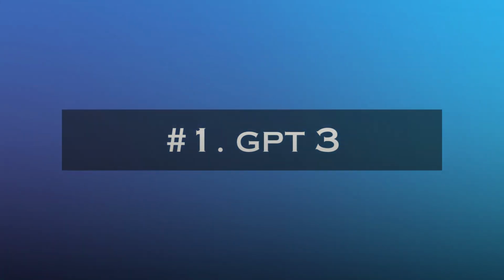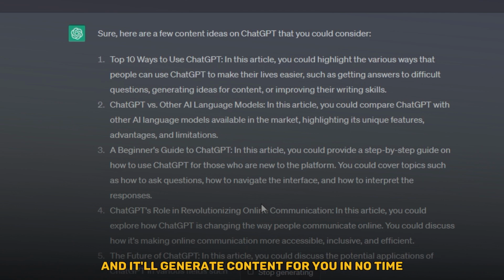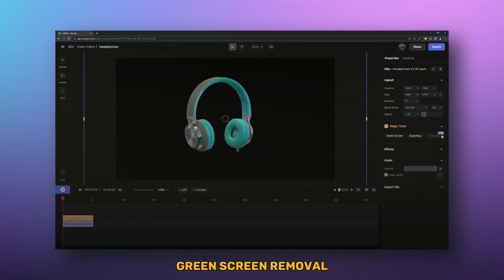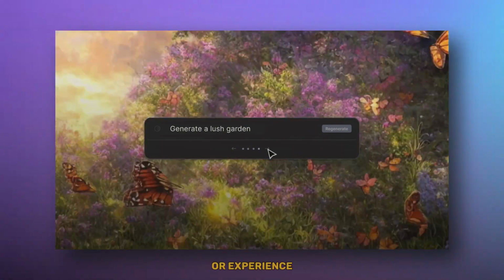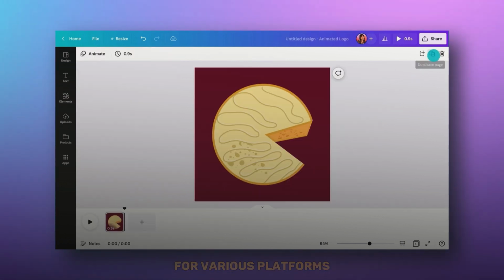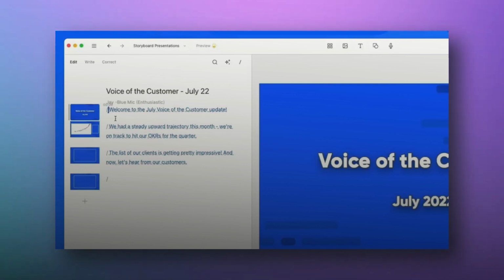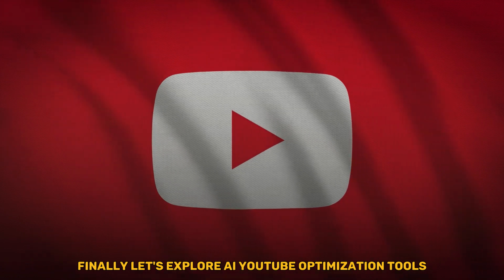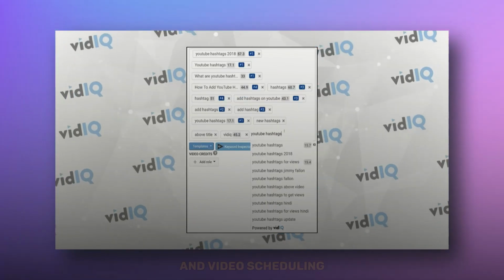5 Insane AI Tools Every Creator Should be Using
Discover the Top 5 AI Tools Transforming Content Creation 🚀 | Boost Your Productivity Today!

In this video, we dive into the world of AI-powered tools that are revolutionizing the content creation process and enhancing productivity for creators like you. Here's what you can expect:

🤖 GPT-3: Unleash the power of AI writing assistants to generate high-quality content in no time.
🎬 RunwayML: Streamline your video editing process with this cutting-edge AI video editing tool.
🎨 Canva: Create stunning visuals effortlessly with the help of AI-driven graphic design features.
🎙️ Descript: Produce professional voiceovers with ease using this innovative AI voiceover tool.
📈 vidIQ: Optimize your content for maximum reach and engagement with this AI content optimization platform.

By incorporating these top 5 AI tools into your workflow, you'll not only save time but also create better content and grow your audience like never before. Don't miss out on the AI revolution – watch now and transform your content creation game! 💥

00:00 Introduction
00:28 GPT 3
01:29 RUNWAYML
02:57 CANVA
03:58 DESCRIPT
05:01 VidIQ